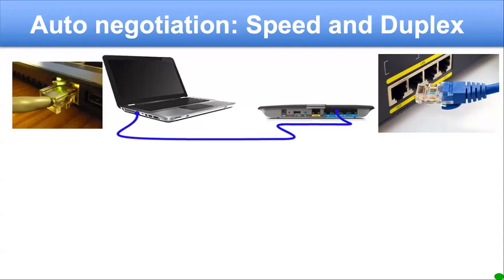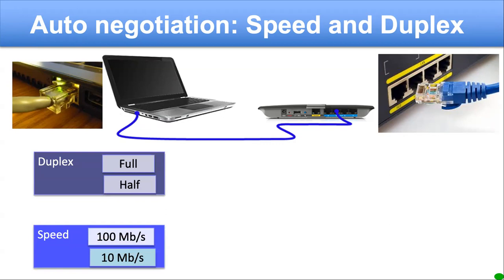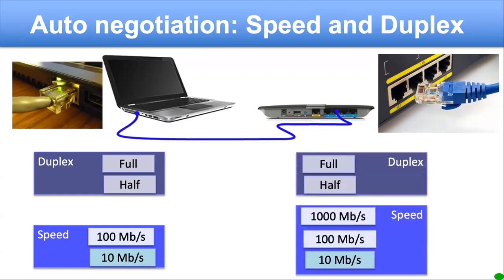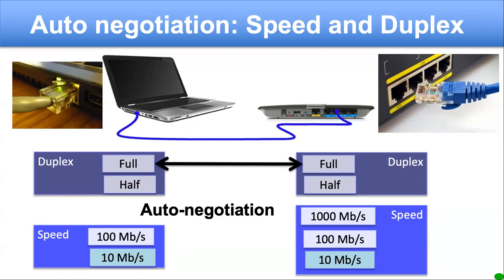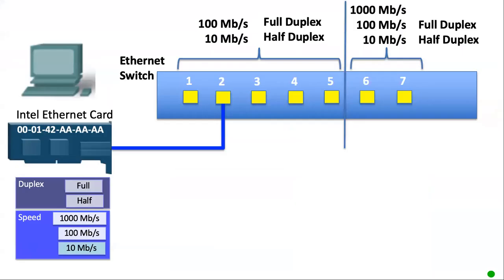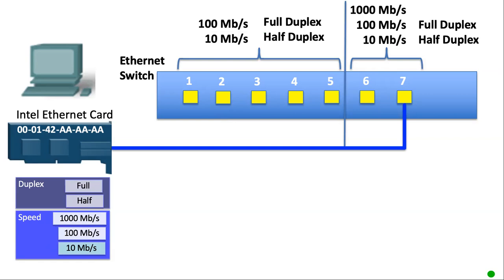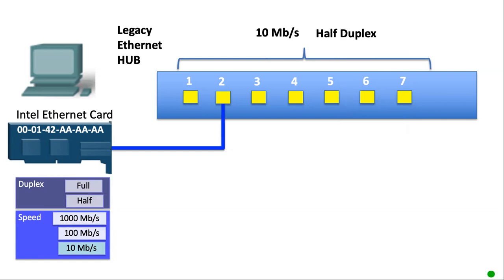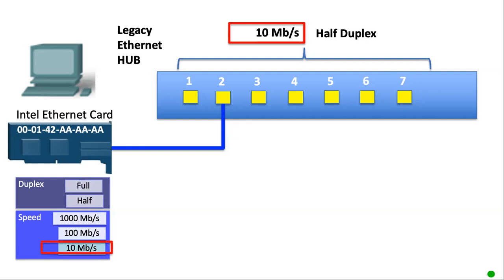Ethernet Auto negotiation